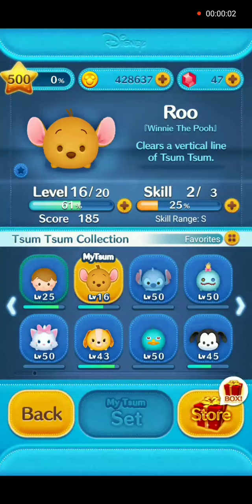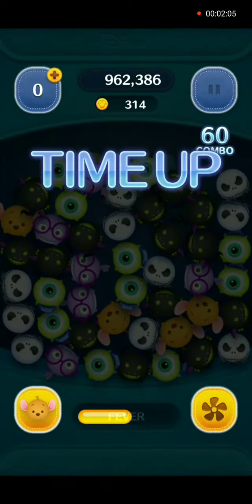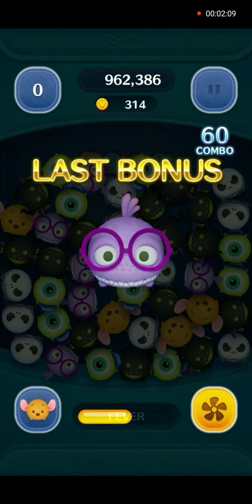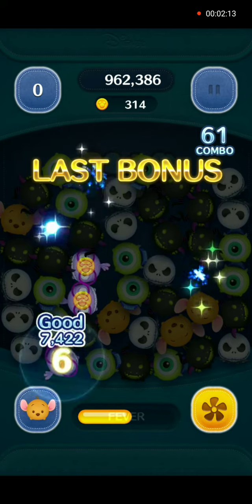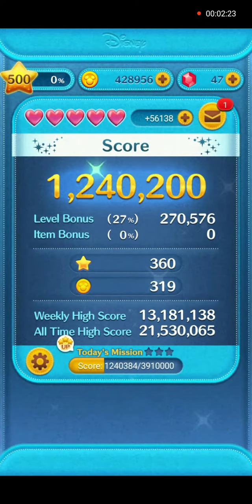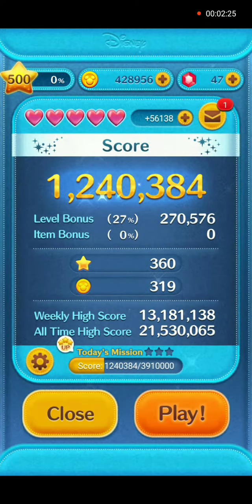How To Play - Use Roo In A Game - Line Disney Tsum Tsum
This video will show how Roo is used in a game. He is at player level 16 and skill level 2. At this skill level, he will generate a small line. His skill, when activated, is to clear a vertical line of tsum tsum.